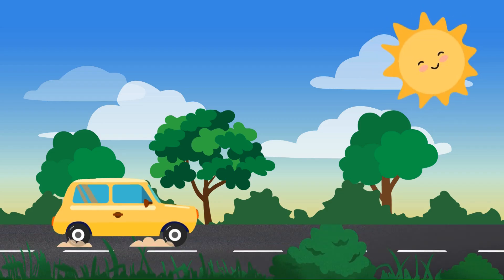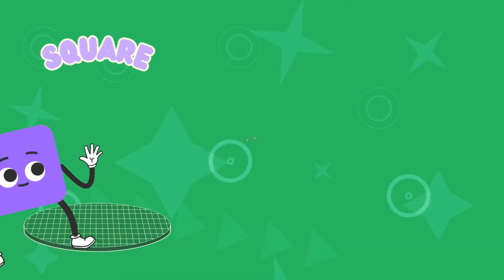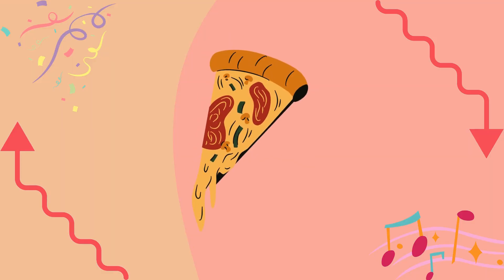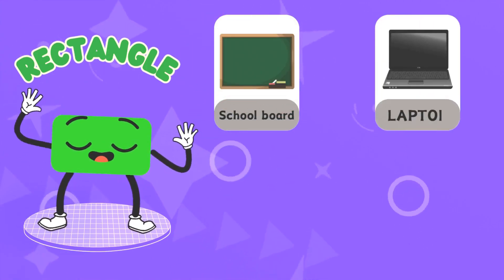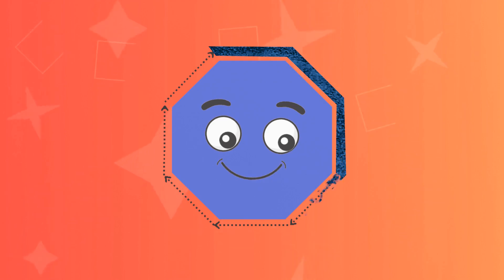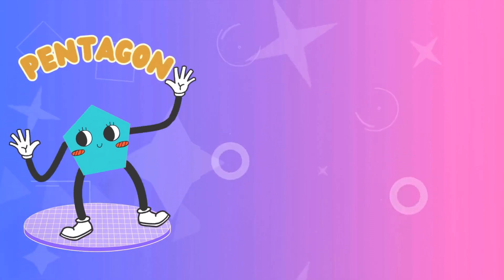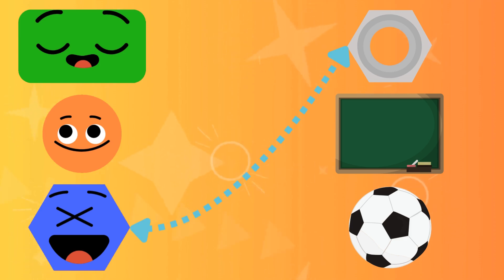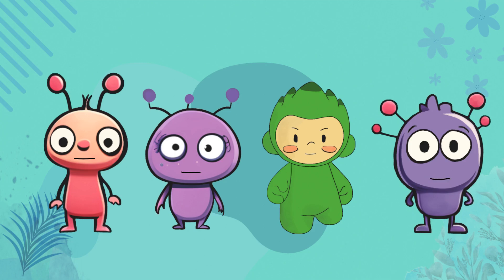Exploring Shapes - Circle, Square, Triangle & Beyond! | Educational Videos For Toddlers | Wow!!Kids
🌟 Welcome to Wow!!Kids, where learning shapes is an adventure filled with fun and excitement! 🎨 Join us in this colorful journey as we explore a variety of shapes, from the simple circle to the fascinating octagon and everything in between!

🔵🟢🔺 Watch as your little ones' eyes light up with wonder as they discover the world of shapes through vibrant animations and engaging examples. From the familiar square of a building block to the unique angles of a hexagon, we'll introduce each shape in a way that's easy for kids to understand and remember.

✨ But that's not all – we'll also explore real-world examples of each shape, sparking creativity and imagination along the way. Whether it's spotting circles in everyday objects or finding rectangles in the world around us, learning shapes has never been more exciting!

0:00 Into
0:20 Circle
1:35 Square
2:25 Triangle
4:00 Rectangle
5:10 Star
6:05 Octagon
7:10 Pentagon
8:05 Hexagon
8:45 Quiz

This educational video is perfect for preschoolers and early learners who are eager to expand their knowledge of shapes and colors.